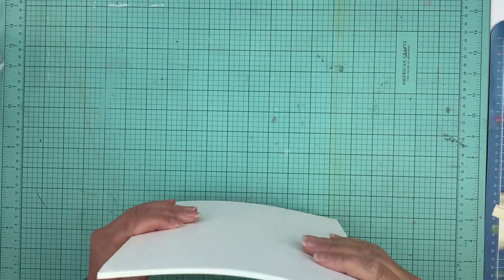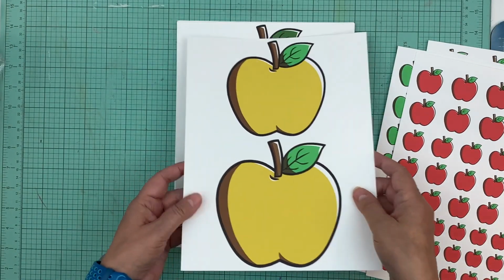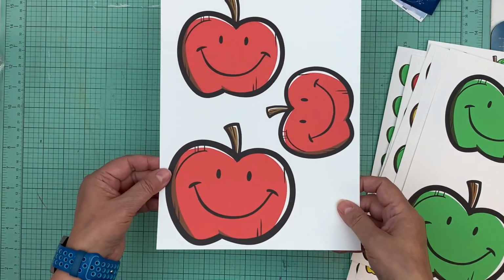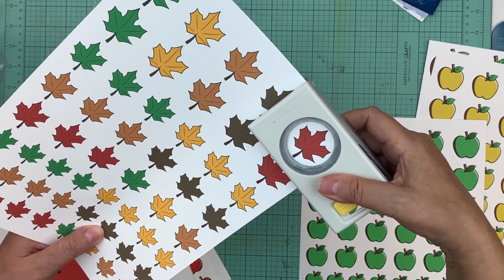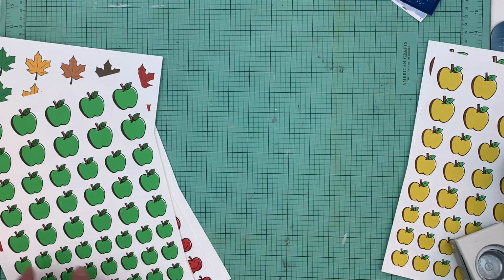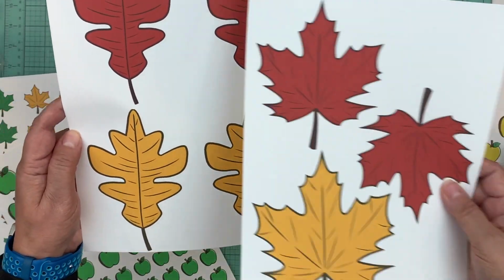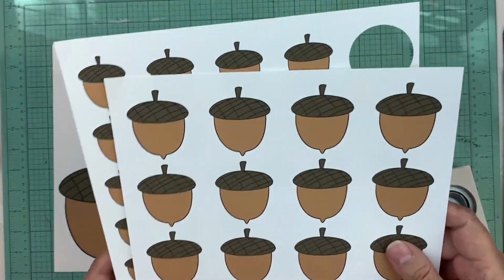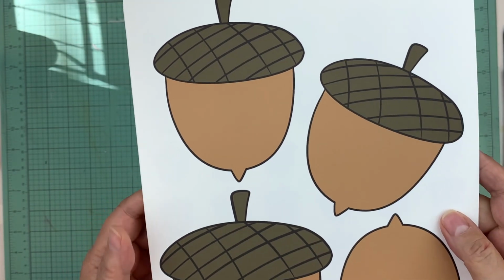New Digital Prints